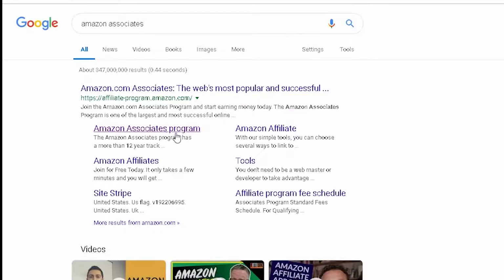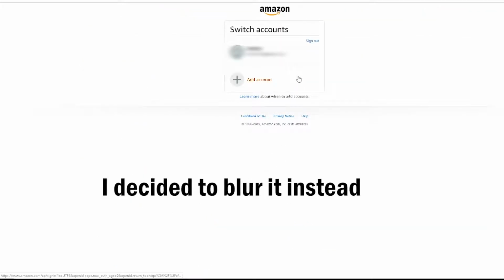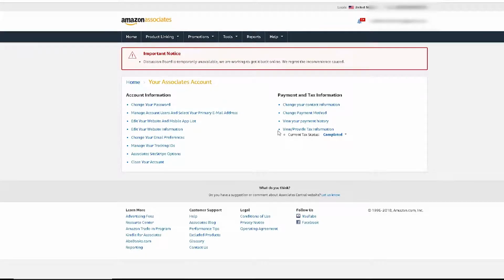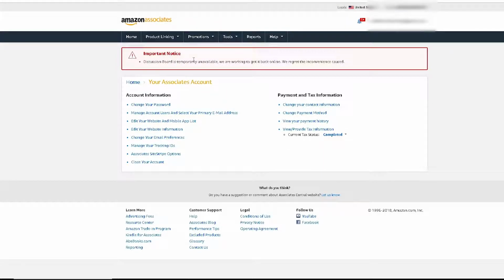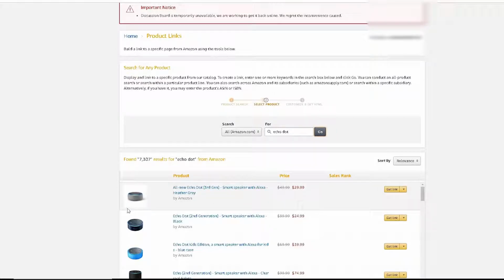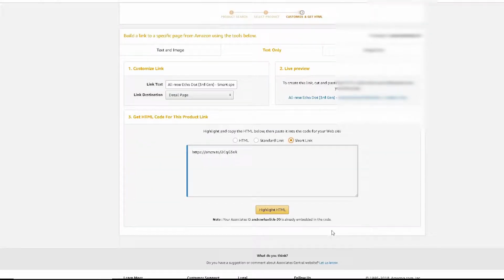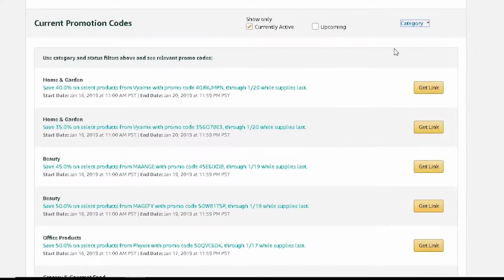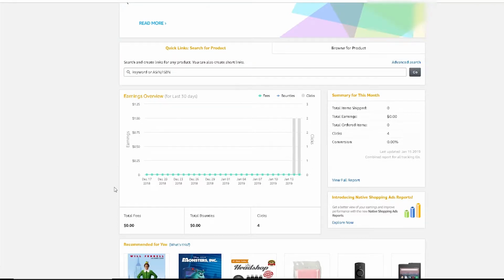Amazon affiliate tutorial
Here is how to become partnered and make money with Amazon!